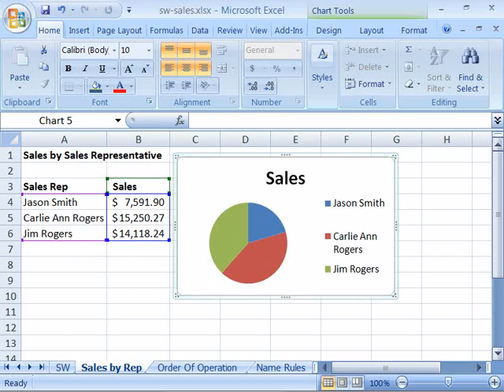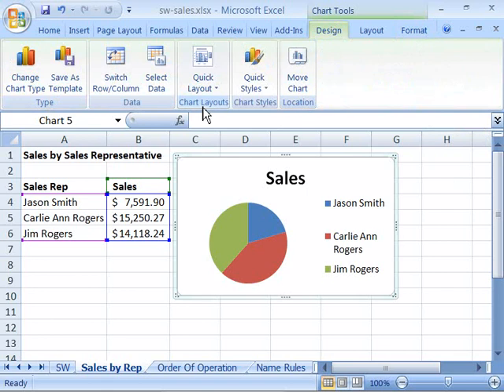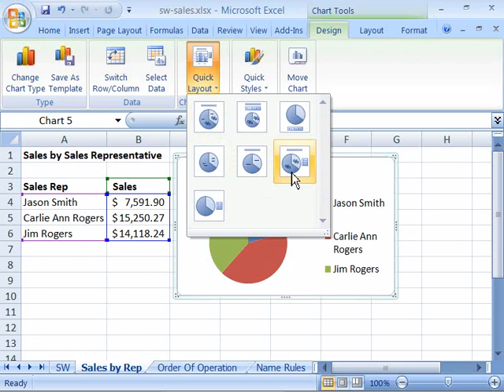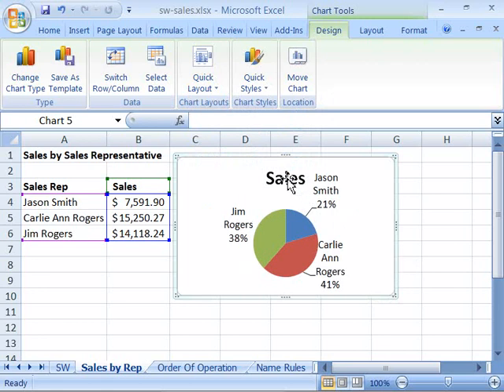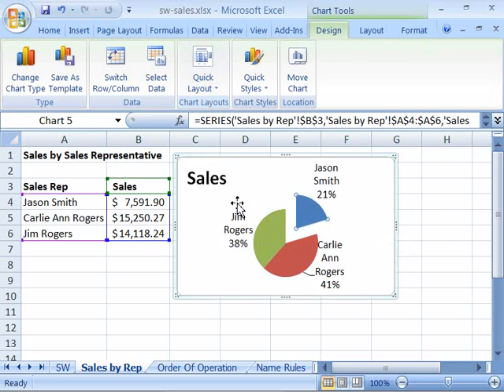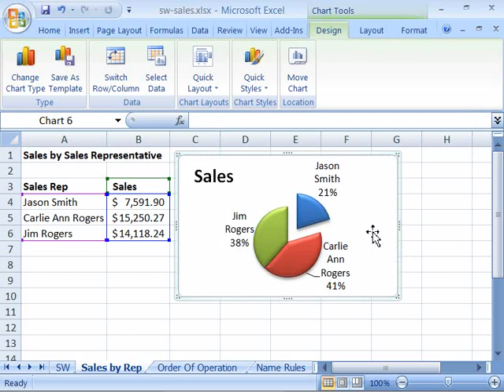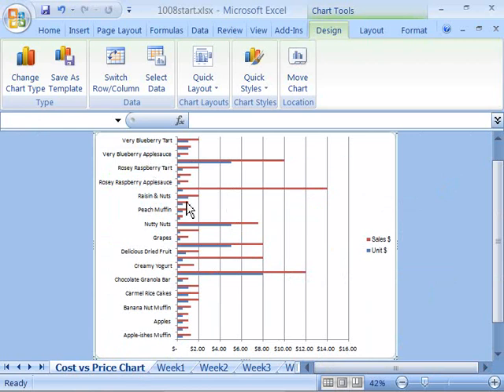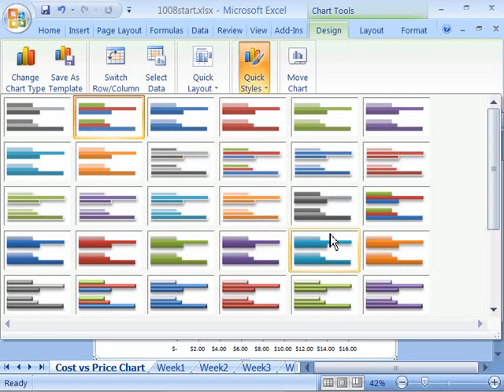Top show in the wold